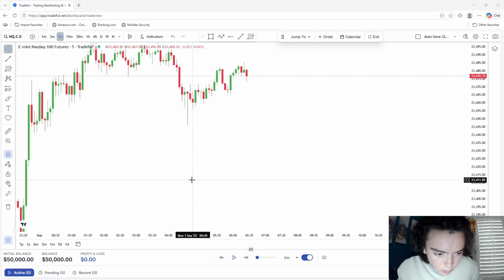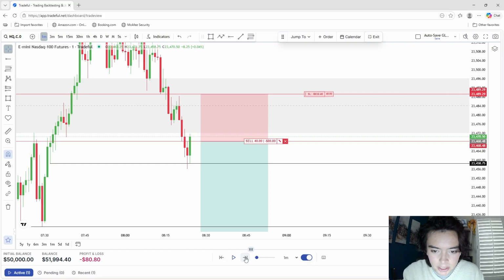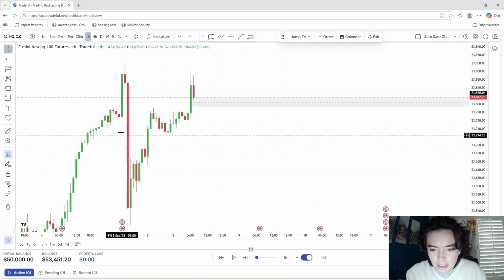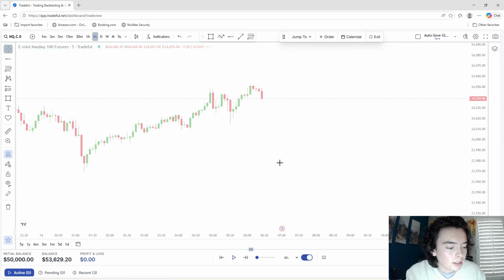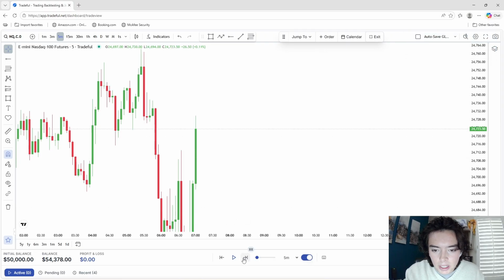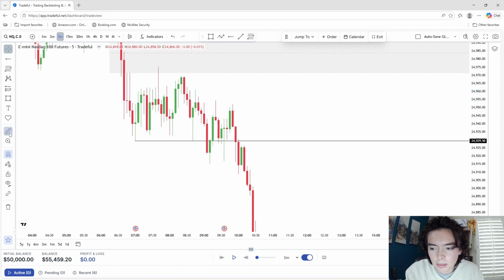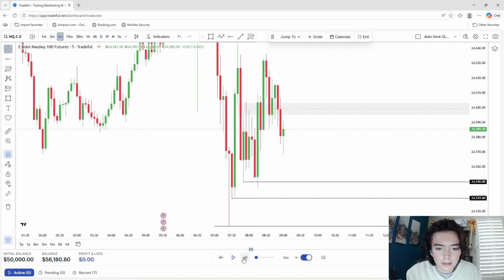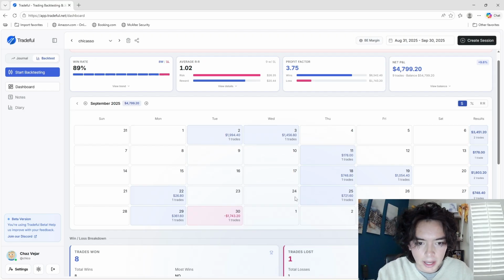The ONLY Trading Backtesting Video You Need (40k/M